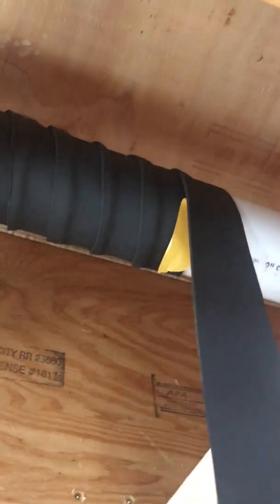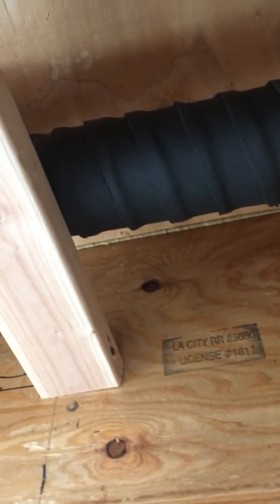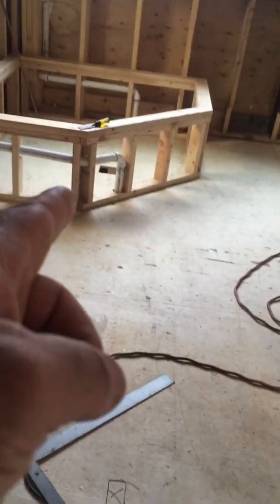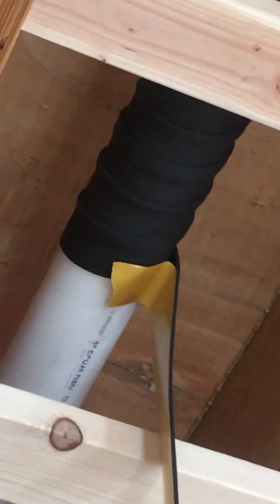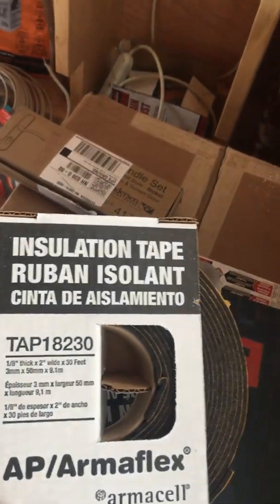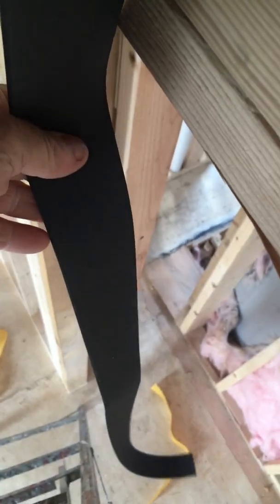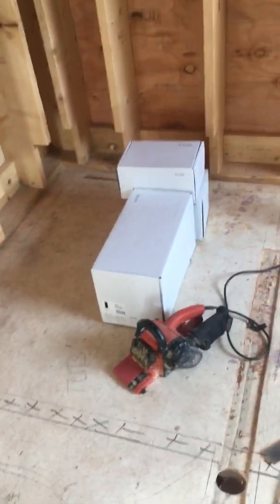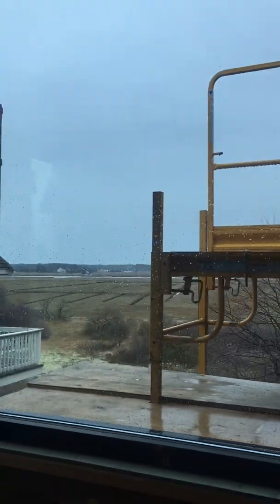Soundproof plumbing drains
The insulation tape  reduces sound transmission through the PVC as water  passes by.